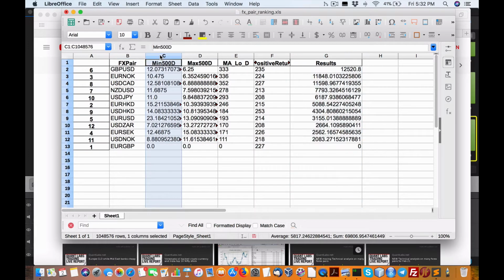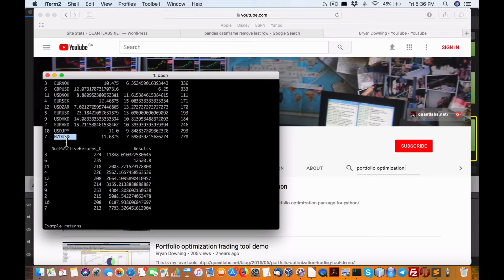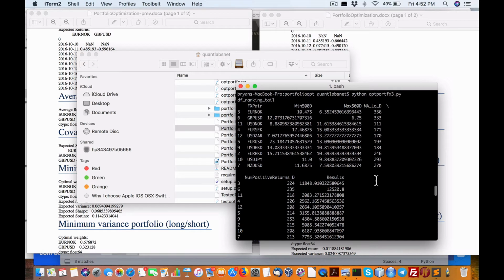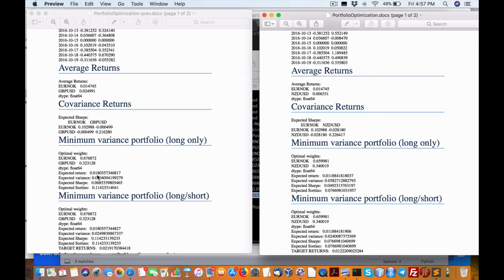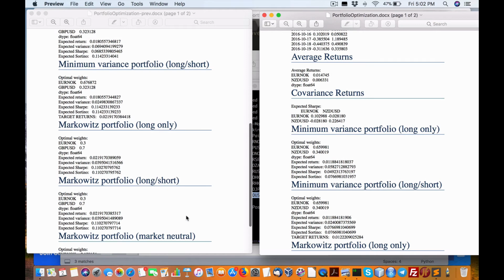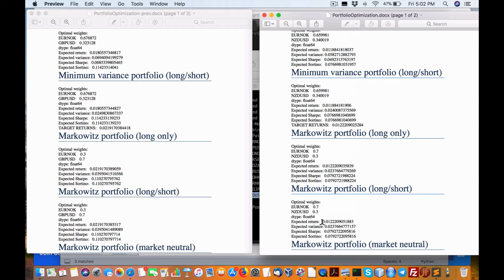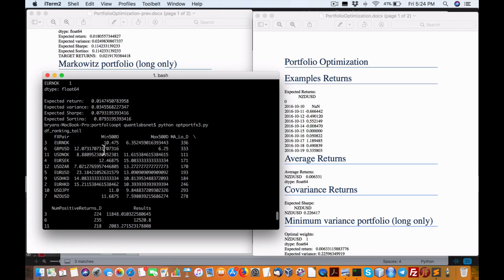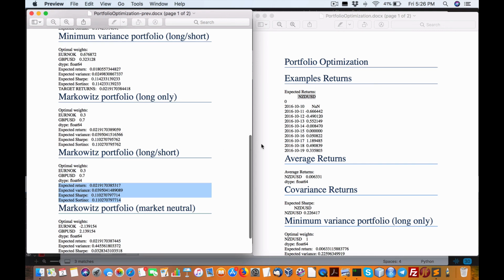Combining best performing forex pair should hugely increase your expected return and Sharpe Ratio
The first little bit talks about the combination. I have tested this on multiple time frames but usually find these 2 best performing currency pairs historically will give you highest expected rate of return and expected Sharpe as well.